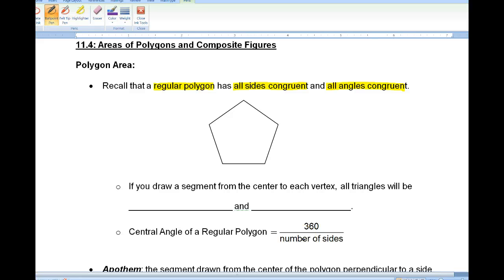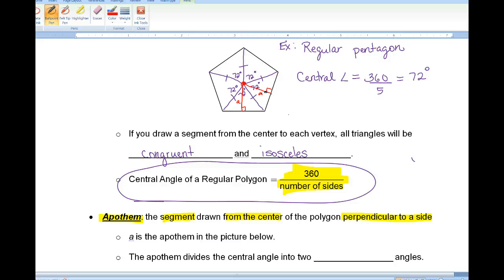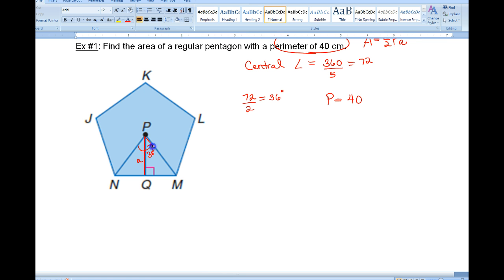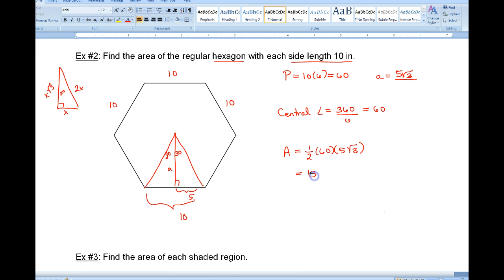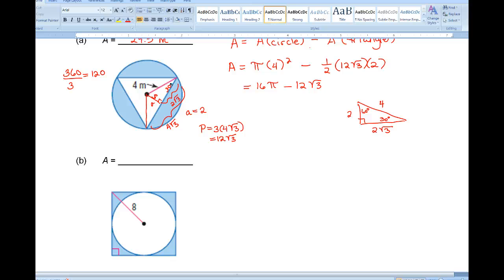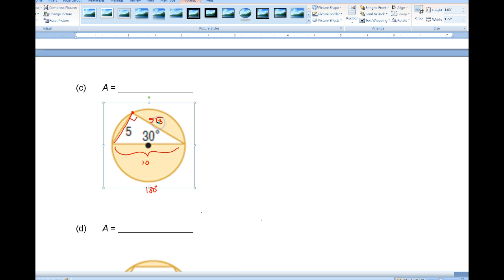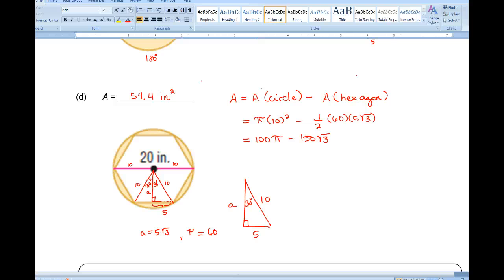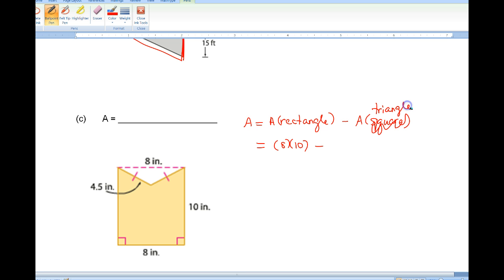Geom H Lesson 11.4